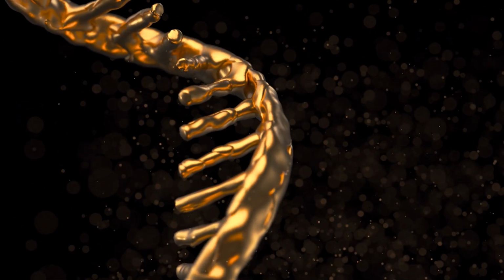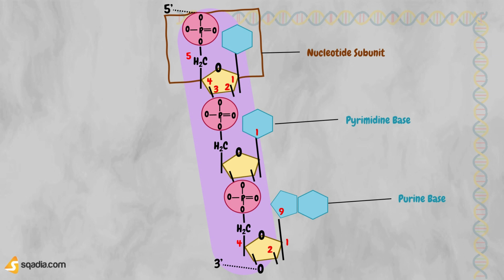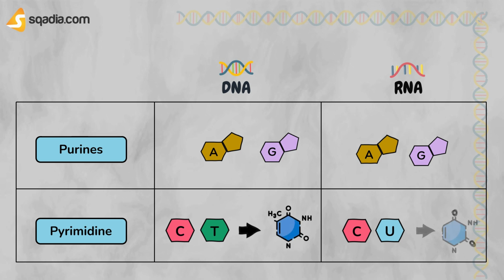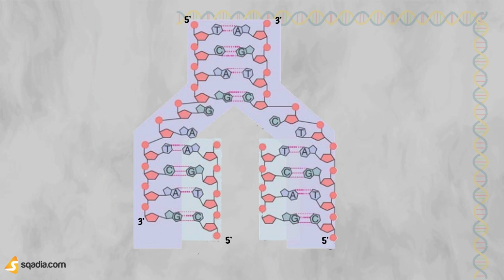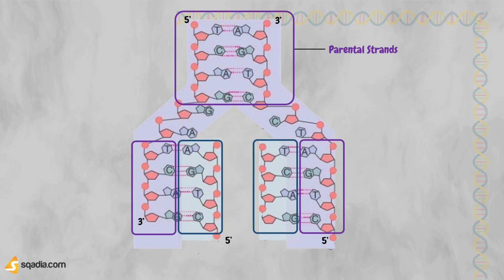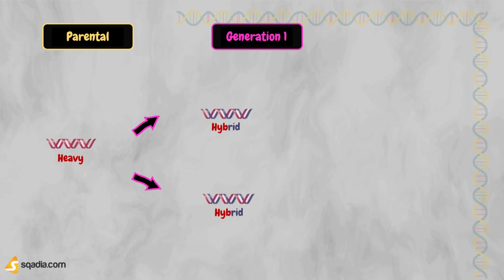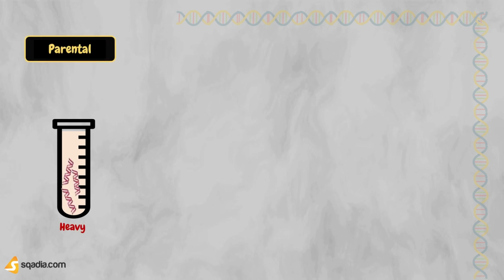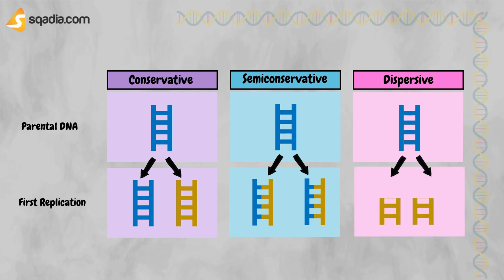What is Meant by Semiconservative Replication? | Basic Genetics Concepts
Get ready to embark on an exhilarating journey into the world of human genetics with sqadia.com's latest video! You will explore the fascinating building blocks of DNA, including the nitrogenous bases Purine and Pyrimidine.

You'll also discover the three models of DNA replication, each with its own unique features and implications for genetic inheritance.

📍Conservative Replication
📍Semi-Conservative Replication
📍Dispersive Replication

So, you're ready to unlock the mysteries of human genetics. Join us for an exciting adventure that will broaden your horizons and expand your understanding of this crucial Field!

▬ 📌 DNA Replication ▬▬▬▬▬▬▬▬▬▬
DNA replication is the process by which the DNA is copied in cells. Before a cell divides, it must first copy (or replicate) its entire genome so that each resulting daughter cell ends up with its own complete genome.

▬ 📌 Semiconservative Replication ▬▬▬▬▬▬▬▬▬▬
Semi-conservative replication is a model of DNA replication where each new double-stranded DNA molecule consists of one original strand and one newly synthesized strand. In other words, during semi-conservative replication, the original DNA molecule serves as a template for the synthesis of a new complementary strand.

Semi-conservative replication plays a critical role in ensuring that genetic information is accurately transmitted from one generation of cells to the next. Without this process, errors and mutations could accumulate over time, leading to significant genetic mutations and potentially devastating consequences for organisms.

▬ 📌 Methods of DNA Replication ▬▬▬▬▬▬▬▬▬▬
There are the following types of DNA replication:
🟢 Conservative DNA Replication
🟢 Semi-conservative DNA Replication
🟢 Dispersive DNA Replication

👉 Conservative DNA Replication
Conservative DNA  replication is a model of DNA  replication in which the original double-stranded DNA  molecule remains intact, and an entirely new double-stranded molecule is created. In other words, both original strands of the DNA molecule remain together, and a new complementary strand is synthesized alongside.

👉 Semi-Conservative DNA Replication
Semi-conservative DNA replication is a model of DNA replication in which each new double-stranded DNA molecule consists of one original strand (parental) and one new strand (daughter). This means that during semi-conservative replication, the two original strands of DNA separate, and each serves as a template for the synthesis of a new complementary strand.

👉 Dispersive DNA Replication
Dispersive DNA replication is a model of DNA replication in which the original double-stranded DNA molecule is broken into small fragments, and the fragments are replicated independently. As a result, each new double-stranded. The DNA molecule consists of fragments of both original strands.

▬ 📌 Building Blocks of Nucleic Acid ▬▬▬▬▬▬▬▬▬▬
The basic building block of nucleic acids (DNA and RNA) is the nucleotide, which has three components:
⚫️ A Nitrogenous Base
⚫️ A Sugar
⚫️ One or More Phosphates

▬ 📌 Nitrogenous Bases of DNA ▬▬▬▬▬▬▬▬▬▬
The nitrogenous bases of DNA are the chemical building blocks that make up the rungs of the DNA ladder. Understanding the chemical properties and pairing of the nitrogenous bases is fundamental to understanding many aspects of DNA and genetics, including DNA  replication, genetic mutation, and gene expression. The following are Nitrogenous Bases of DNA:
🟣 Purine
🟣 Pyrimidine

👉 Purines of DNA
Purines are a type of nitrogenous base found in DNA and RNA. Purines have a double-ring structure, which distinguishes them from pyrimidines, which have a single-ring structure. The two rings in purines are called the pyrimidine ring and the imidazole ring. The pyrimidine ring is made up of carbon and nitrogen atoms, while the imidazole ring contains nitrogen and carbon atoms in a unique arrangement. Purines of DNA are:
🟢 Adenine
🟢 Guanine

👉 Pyrimidines of DNA
Pyrimidines are a family of organic compounds that contain a heterocyclic ring structure composed of carbon and nitrogen atoms. The pyrimidine ring has a six-membered structure that consists of two nitrogen atoms at positions 1 and 3, and four carbon atoms at positions 2, 4, 5, and 6. Pyrimidines of DNA are:
🟤 Thymine
🟤 Cytosine

▬ 📌 Nitrogenous Bases of RNA ▬▬▬▬▬▬▬▬▬▬
The nitrogenous bases of RNA are the chemical building blocks that make up the rungs of the RNA ladder. The following are Nitrogenous Bases of RNA:

👉 Purines of RNA
Purines have a double-ring structure, which distinguishes them from pyrimidines, which have a single-ring structure. The two rings in purines are called the pyrimidine ring and the imidazole ring. Purines of RNA are:
🔵 Adenine
🔵 Guanine

👉 Pyrimidines of RNA
Pyrimidines of RNA are:
🟣 Uracil
🟣 Cytosine